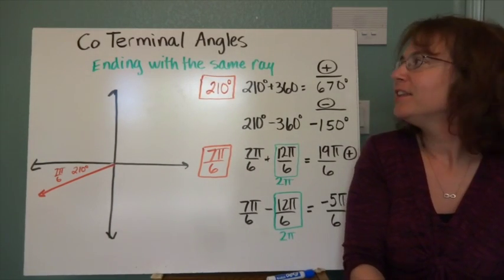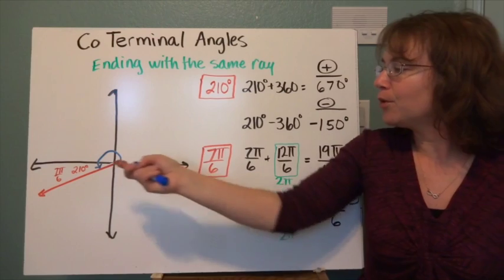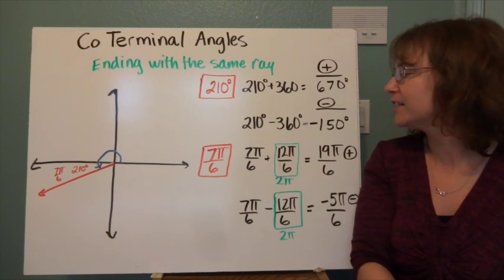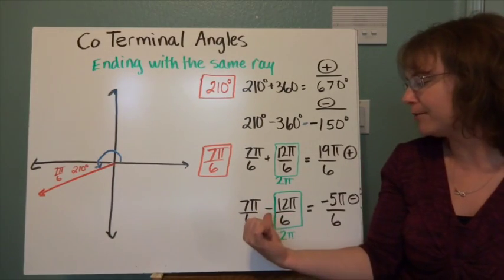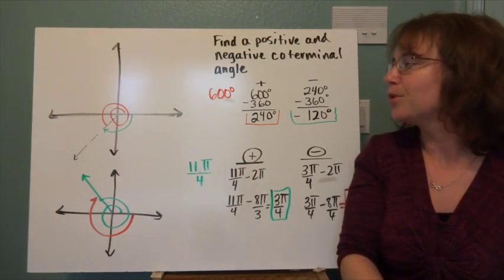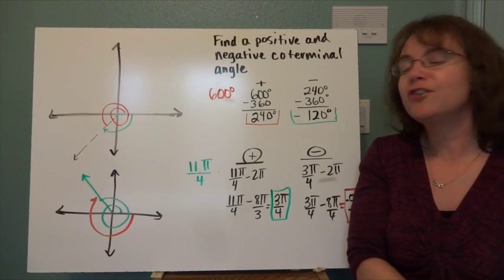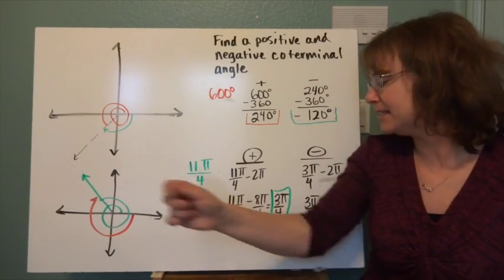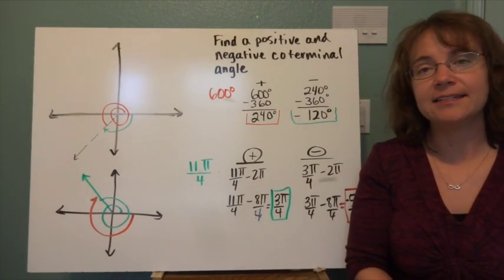CoTerminal Angles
This video is about CoTerminal Angles